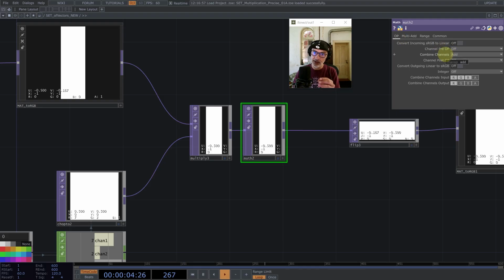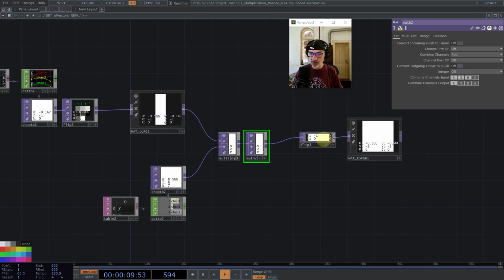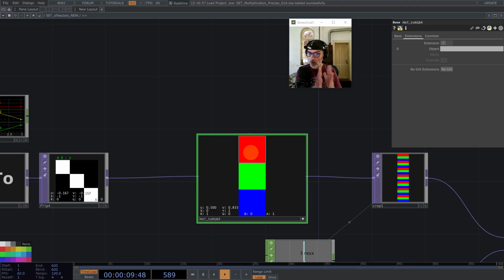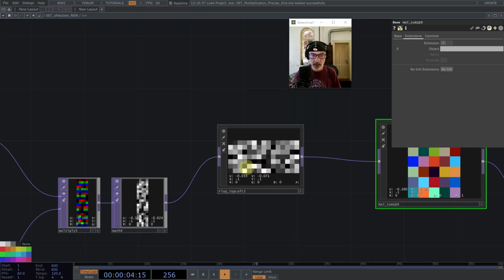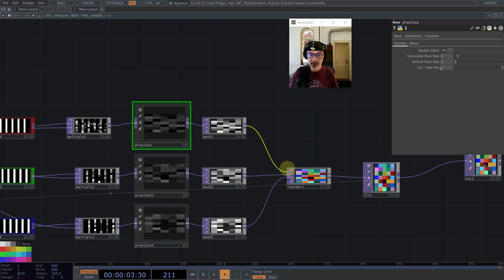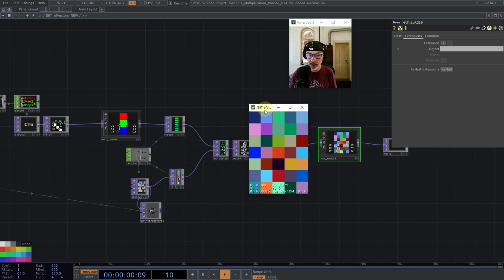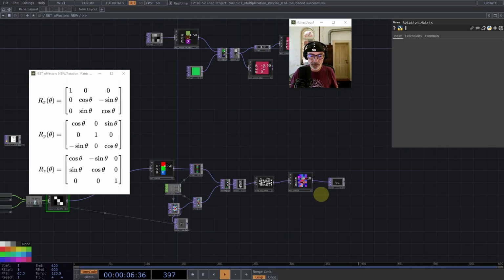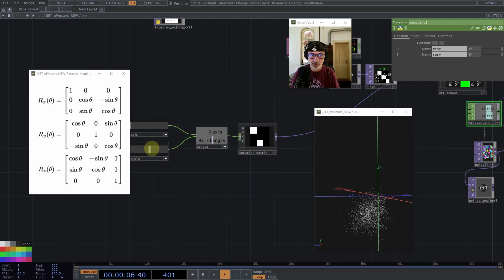matrices for large sets of vectors in TouchDesigner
I originally said this would be for my patrons only ...but this is the core of computation in TOPs. There aren't many situations where the visuality of textures is so obvious. It's like building algorithms with Lego blocks. I really hope you enjoy it. Thanks so much for your support.